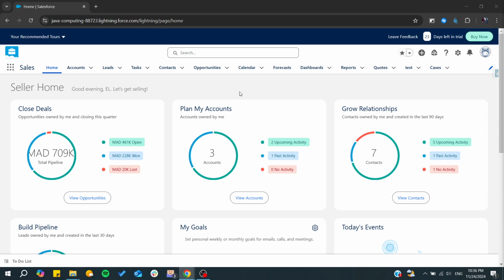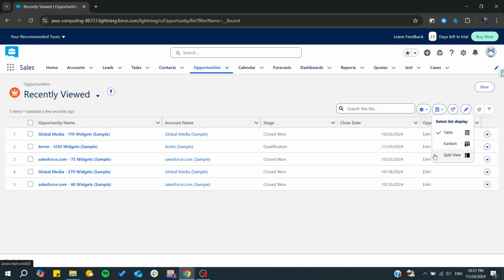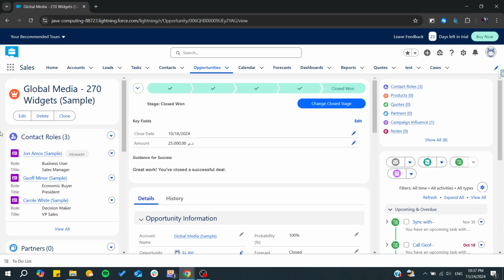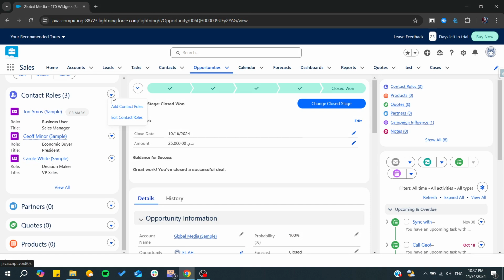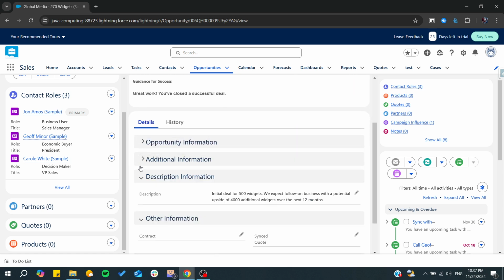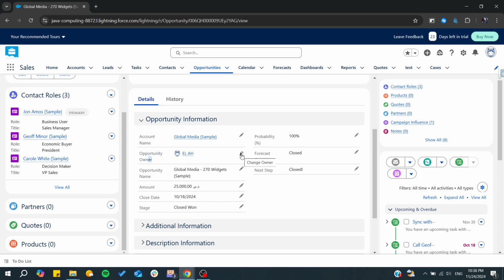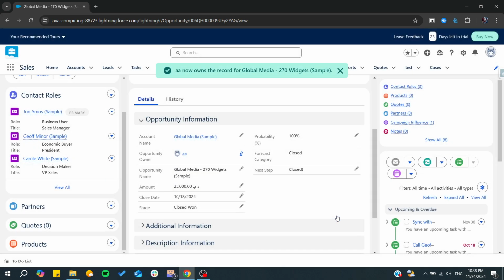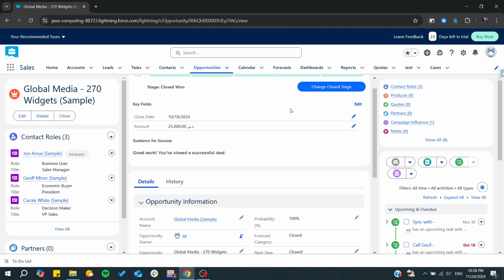How To Change Opportunity Owner In Salesforce Tutorial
Today we talk about change opportunity owner in salesforce,salesforce tutorial,salesforce tutorial english,salesforce opportunity stages